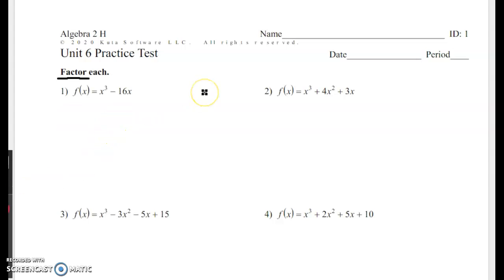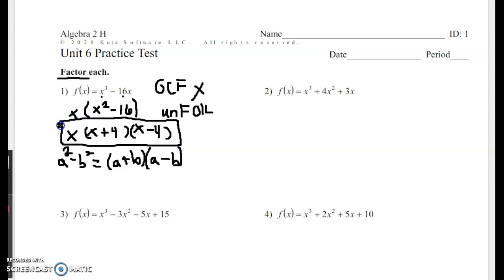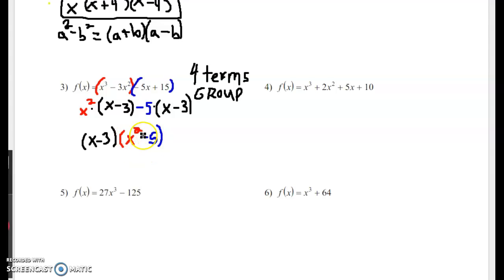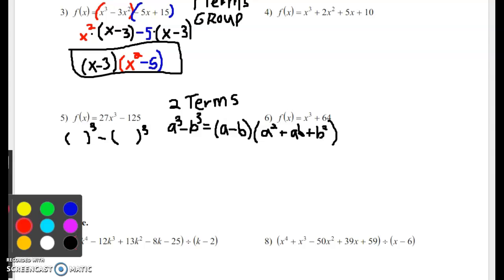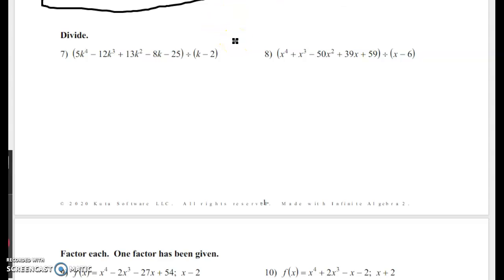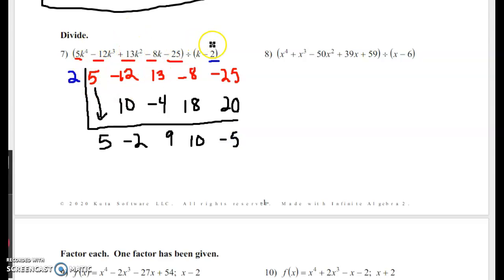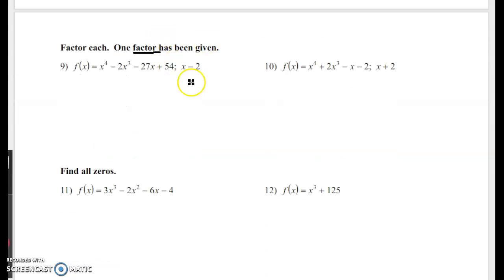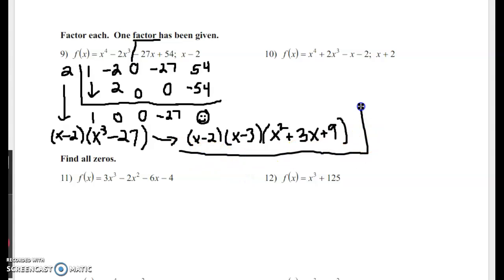Unit 6 Practice Test - Solve Polynomials (Part 1)